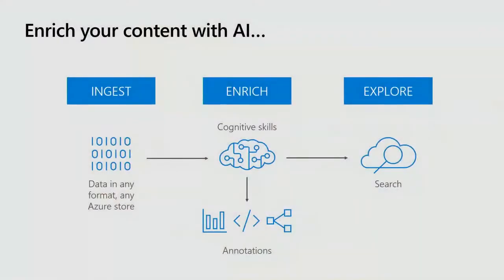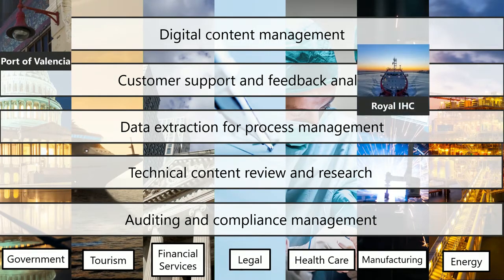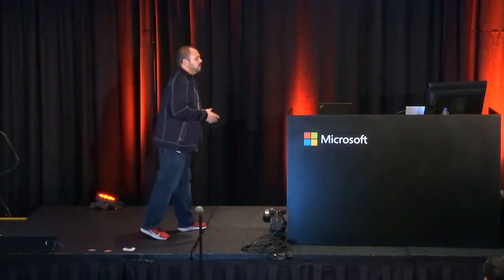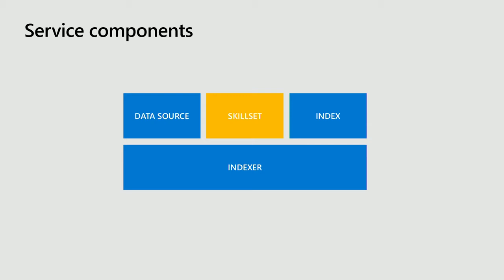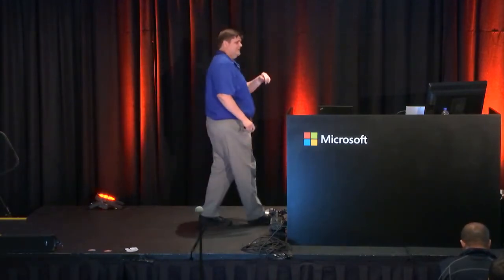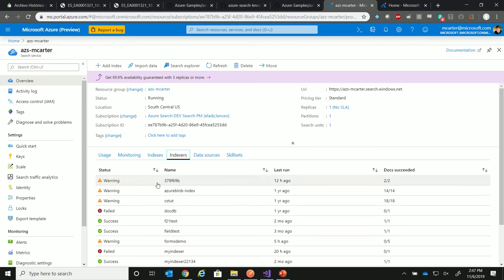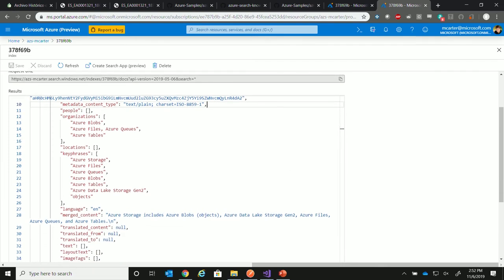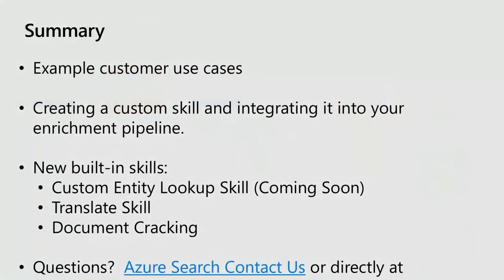Knowledge mining: Industry-specific solutions | BRK3272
From financial services to retail, healthcare to legal, every industry has heaps of content to understand and unique problems to solve. This session uses real-world examples to show you how knowledge mining can help you unlock insights from unstructured data to address specific business scenarios using Azure Cognitive Search.